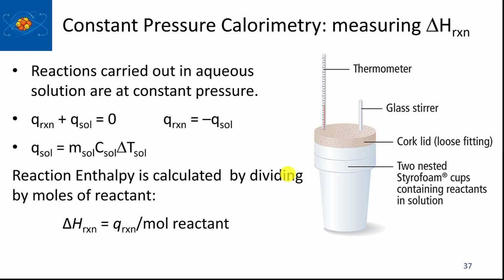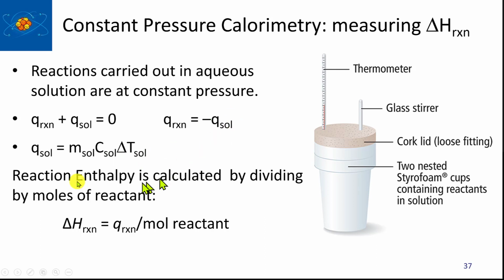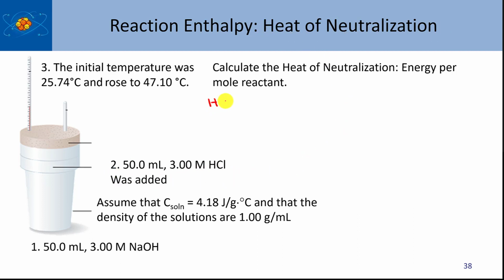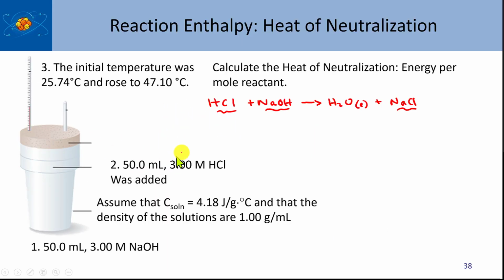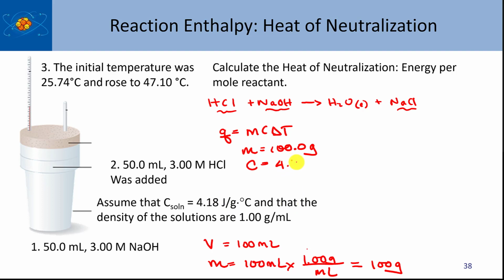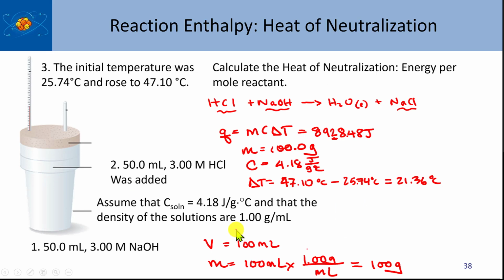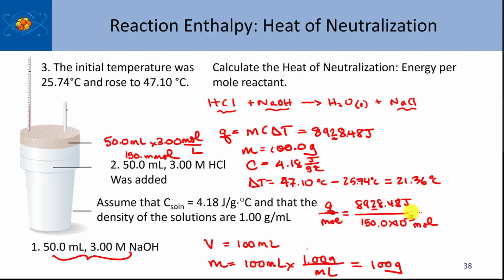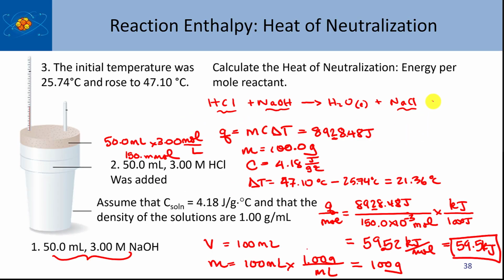10 Ch 7 Constant Pressure Calorimetry